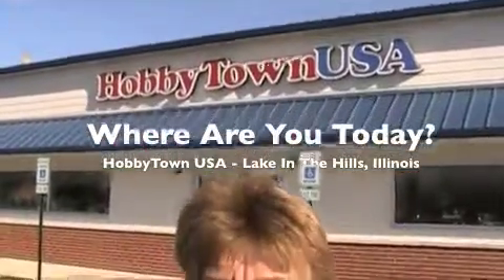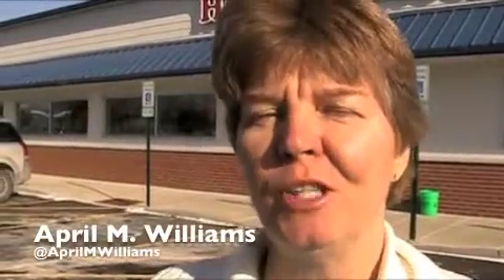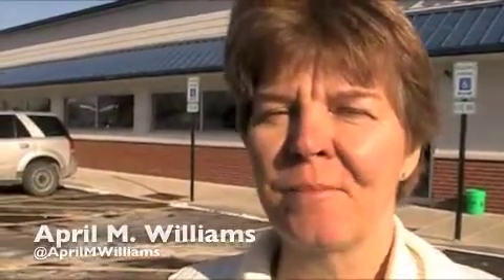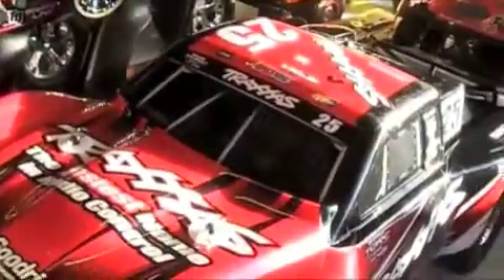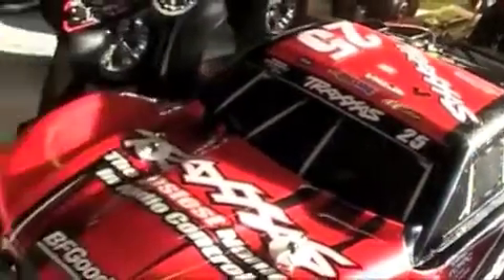RC Car Racing HobbyTown USA - Lake In The Hills McHenry County Illinois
"Where Are You Today?" visits the RC track at HobbyTown in Lake in the Hills, McHenry County, Illinois. Racers compete on the indoor race track.